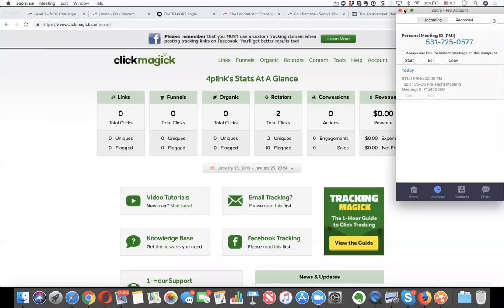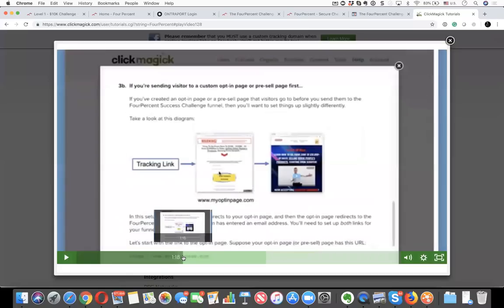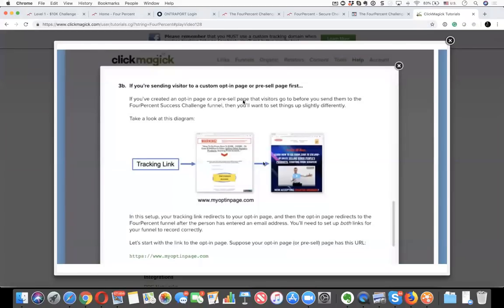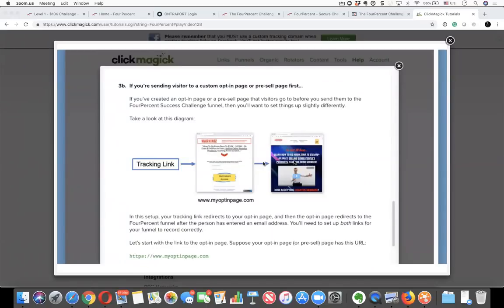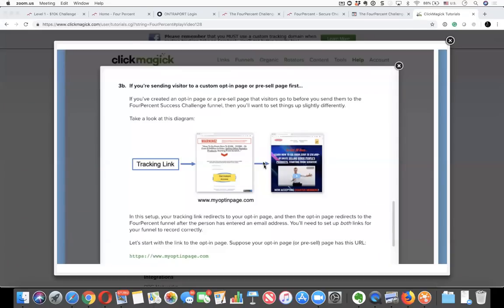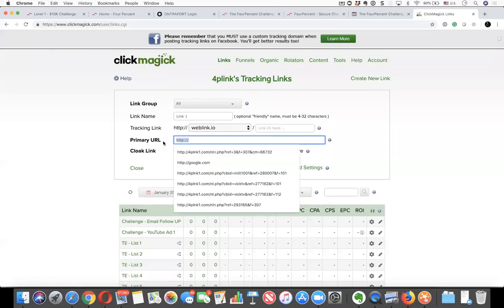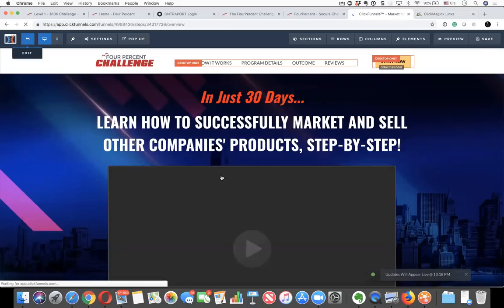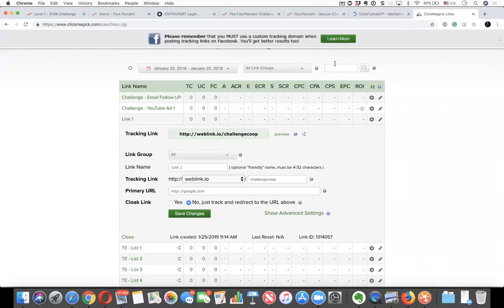Co Op meeting 1-25